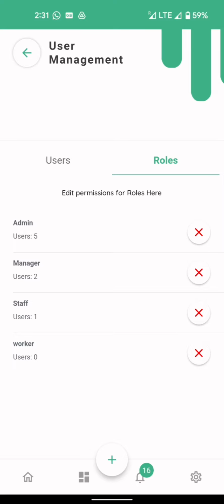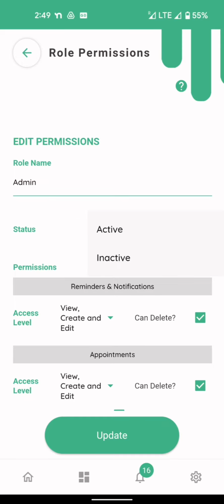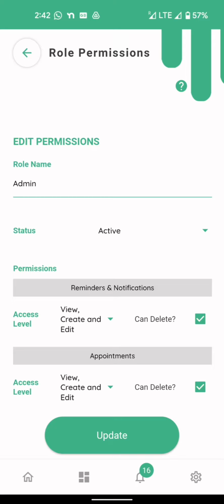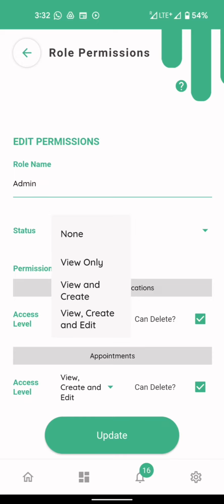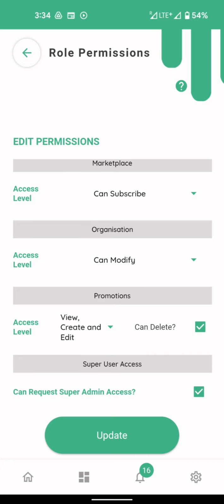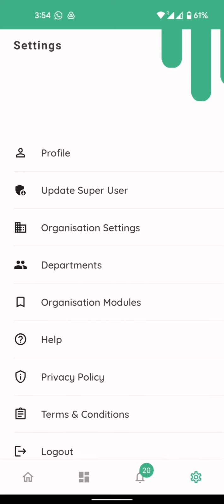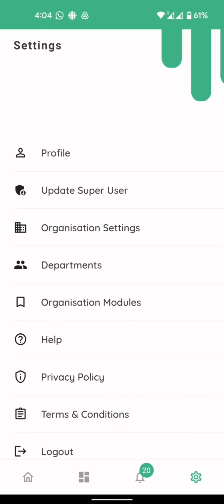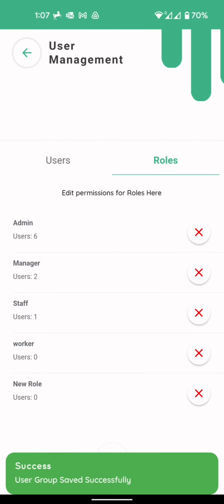Roles and Permissions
This tutorial explains how the roles and permissions on the green app work.